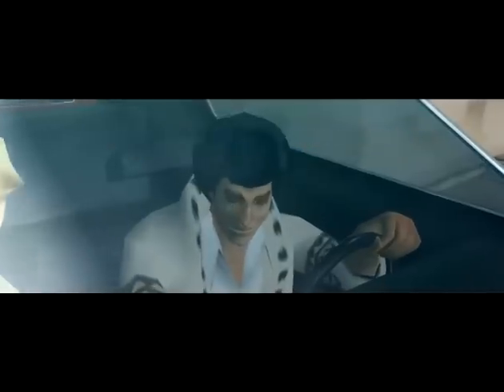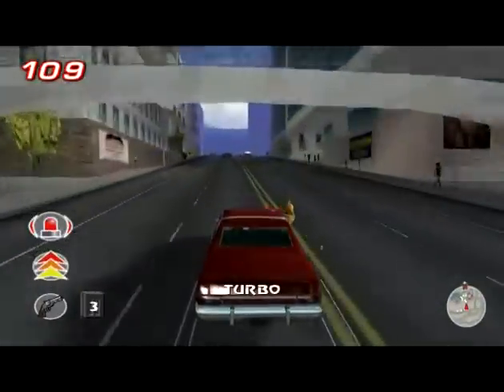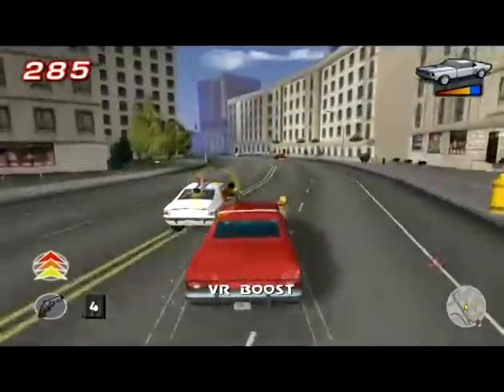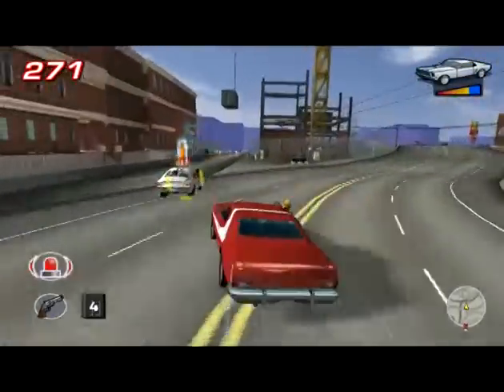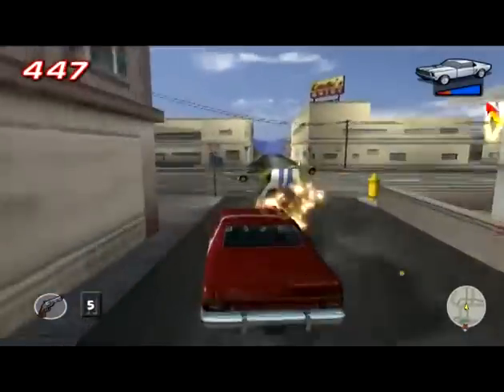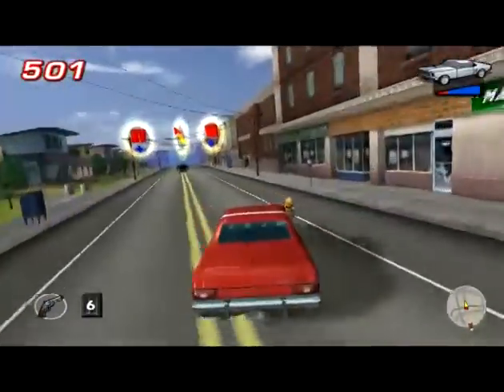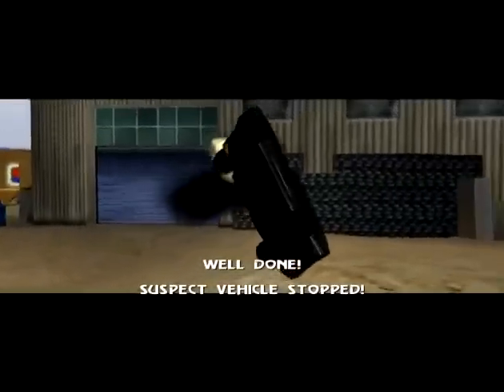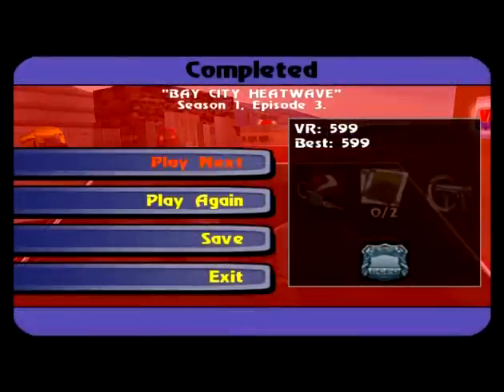Let's Play: Starsky & Hutch Episode 3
Part 3 of my Let's Play Series! what are your thoughts on Fallout New Vegas write in the comments below!